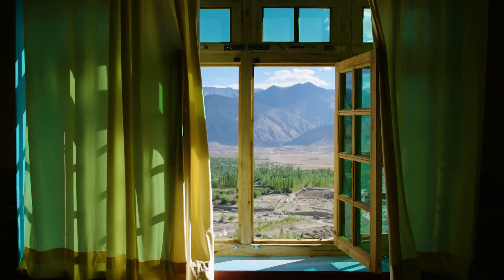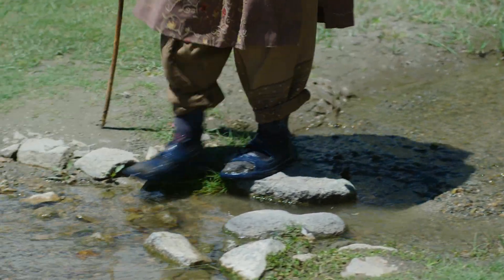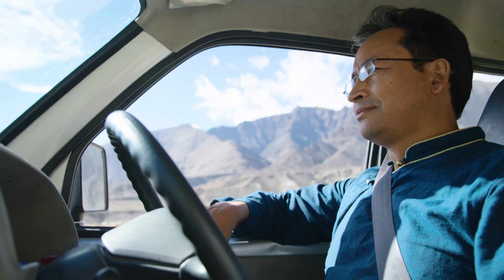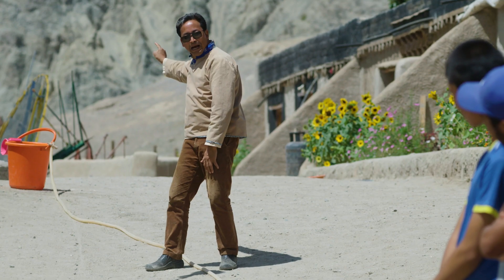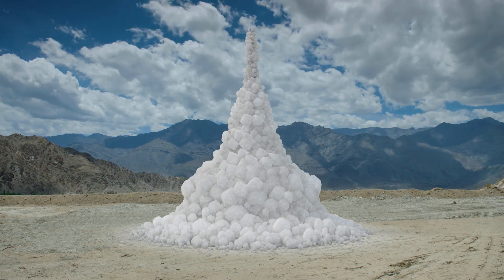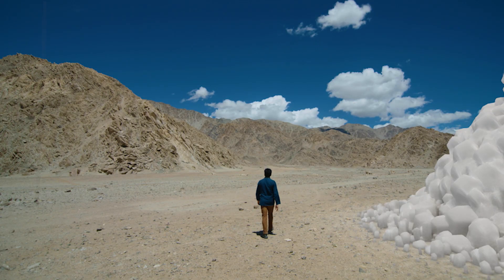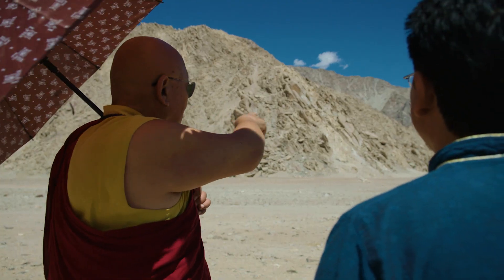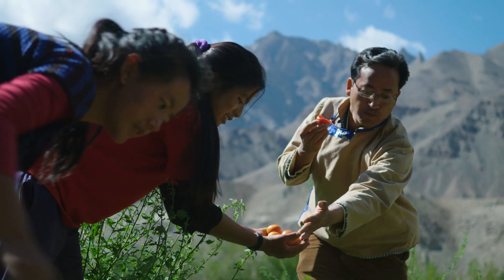Sonam Wangchuk, Rolex Awards Laureate, 2016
Sonam Wangchuk lives and works in the Ladakh region of India, high in the Himalayas. This harsh mountain area is experiencing acute water shortages due to climate change. Sonam, who is an engineer and educator, found a simple but ingenious way to store water using artificial glaciers that will irrigate trees and crops. Discover more